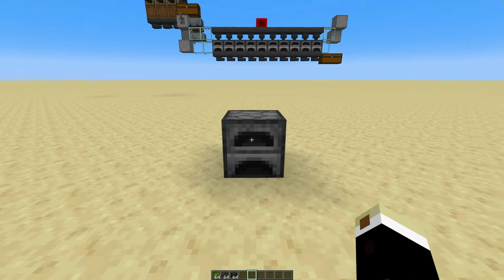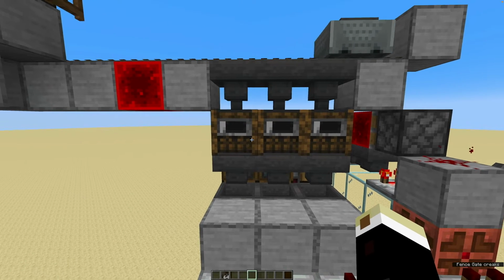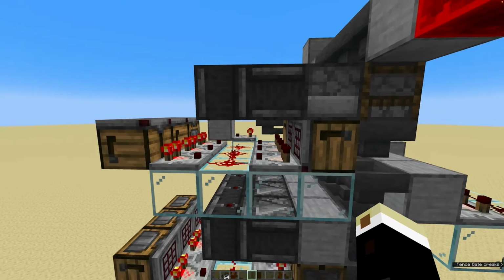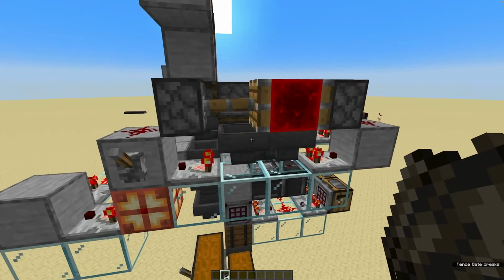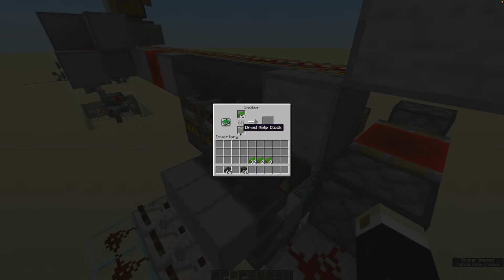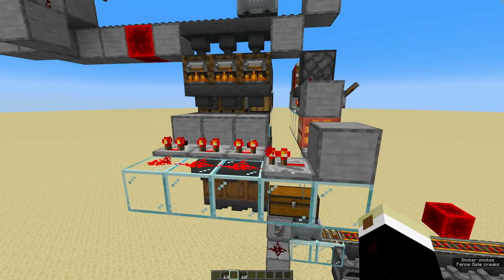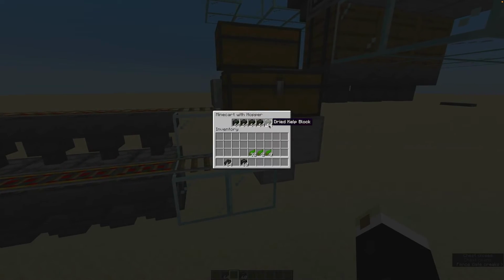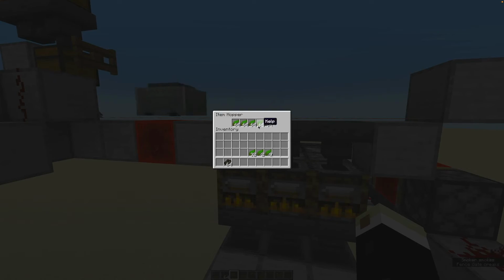Kelp is back! Automatic Kelp Crafting Furnace Array — for 1.21 (Snapshot 23w43b)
In this video MineTheFab explores the features and possibilities of the new crafter and designs a compact and easy to build fully automatic self sustaining kelp crafting furnace array in Minecraft snapshot 23w43b. Thanks! :-)

World download in the Discord Community.